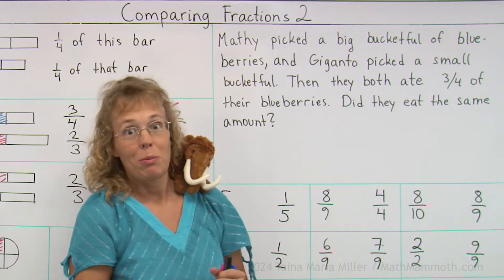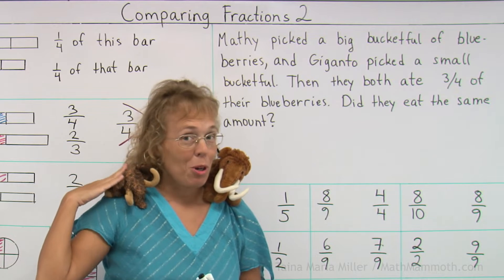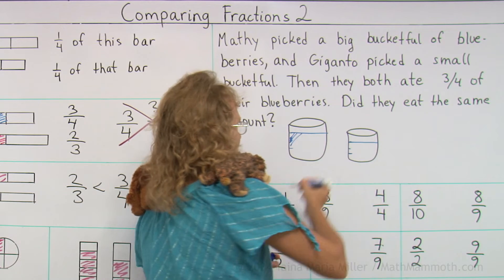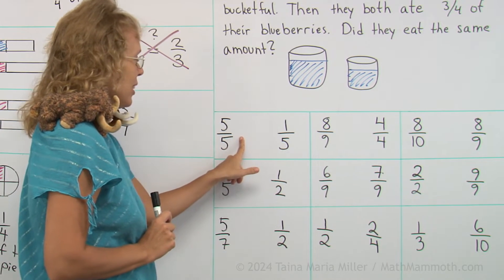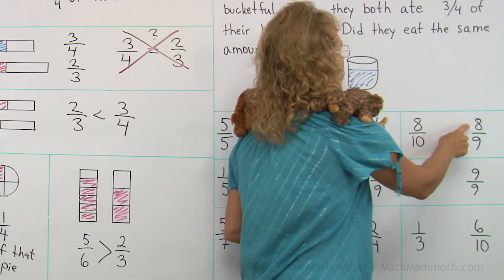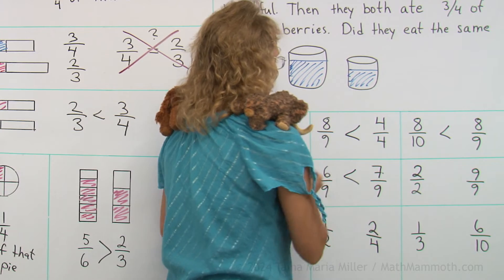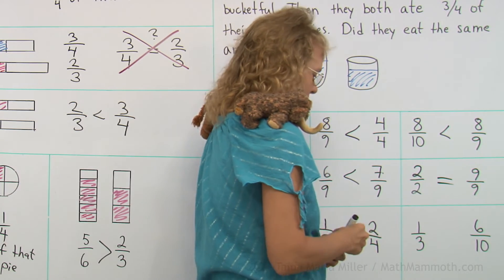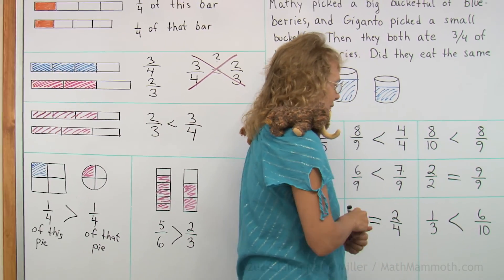Comparing fractions: generic practice (3rd grade math)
Let's compare fractions based on the principles learned in 3rd grade math. :)